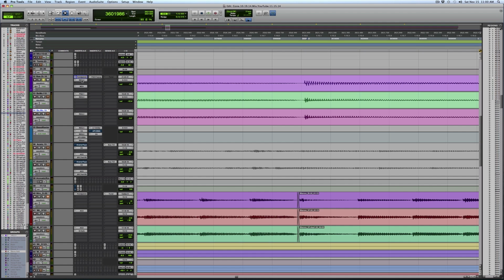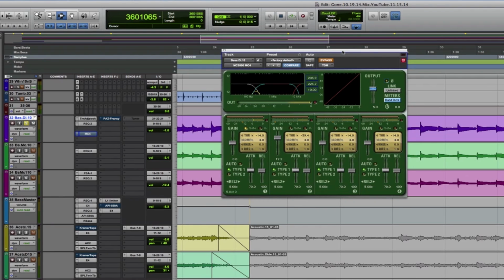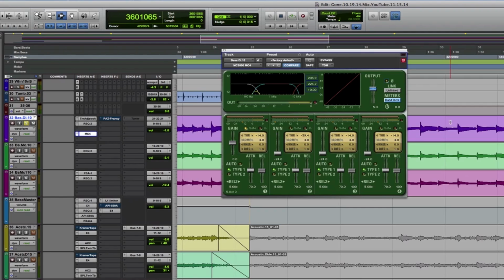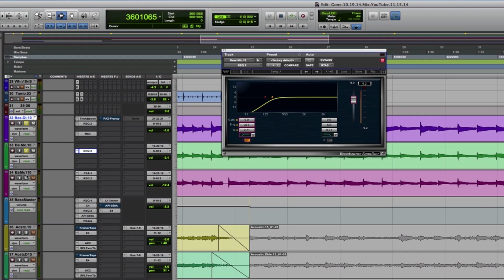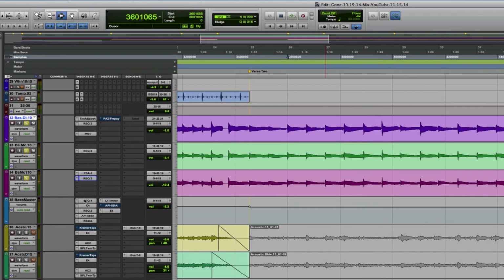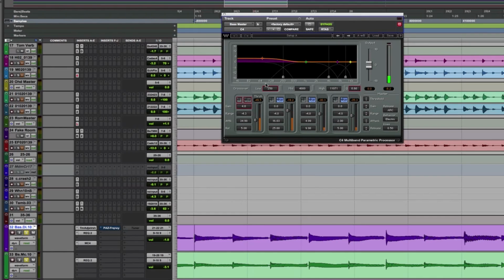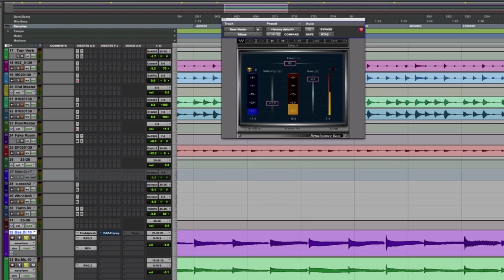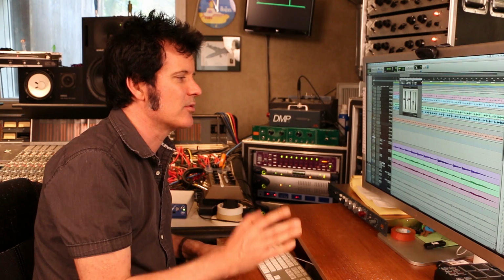Mixing Bass - Warren Huart: Produce Like A Pro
Mixing Bass: How to mix bass for a full and punchy low end.

Warren shows how he mixes bass using both a DI and amp. Tips for getting a great bass tone when mixing multiple sources together.